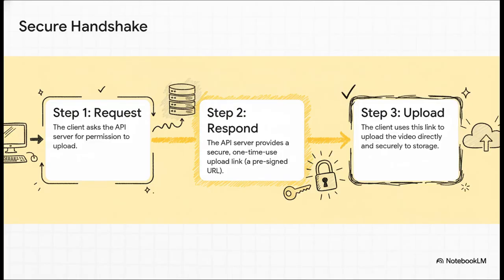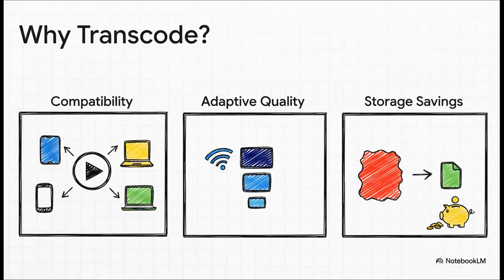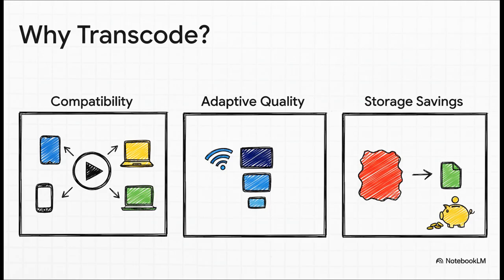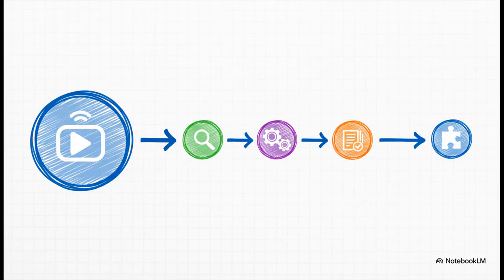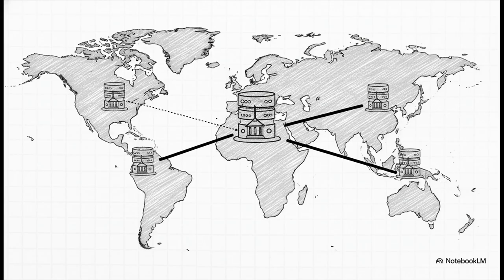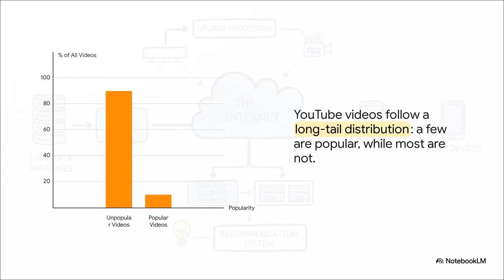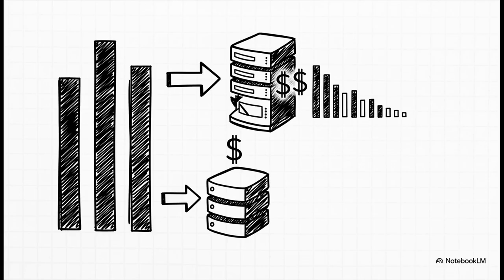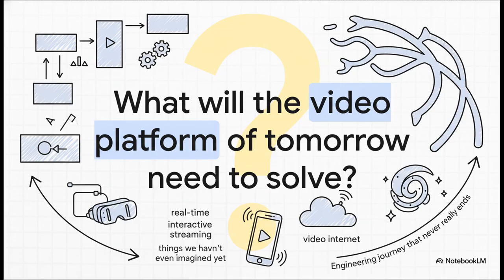YouTube System Design: Building a Scalable Video Platform (5M DAU) | FAANG Interview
Master the System Design of a Scalable YouTube-like Video Platform! 🚀

In this in-depth system design video, we break down the architecture for building a robust, high-performance video sharing service supporting 5 million Daily Active Users (DAU), designed for mobile, web, and Smart TV clients.

We cover crucial components and flows essential for a successful system design interview:

Core Architecture & Scalability:

High-Level Design: Understand the interaction between the Client, CDN (Content Delivery Network), and API Servers for efficient request handling and low-latency streaming.

Data Storage: Designing a sharded and replicated Metadata DB/Cache for high availability and performance.

Cost Optimization Strategies: Learn how to strategically use CDN vs. high-capacity storage servers and implement regionalized distribution to drastically reduce infrastructure costs.

Video Uploading Flow & Transcoding Deep Dive:

Detailed walkthrough of the Parallelized Uploading process using pre-signed URLs for security and resumable uploads.

Video Transcoding Architecture: Deep dive into the mission-critical process of converting raw videos into multiple adaptive formats (bitrates/resolutions).

DAG (Directed Acyclic Graph) Model: Learn how to use a DAG Scheduler for high parallelism in transcoding tasks (inspection, encoding, thumbnail generation).

Streaming & Error Handling:

Video Streaming Flow: Implementing MPEG-DASH or HLS for smooth, low-latency streaming directly from the nearest CDN edge server.

Safety Optimizations: Protecting content using Digital Rights Management (DRM) and AES encryption.

Fault Tolerance: Strategies for error handling, including retry mechanisms and redundancy for critical components.

This video is perfect for candidates preparing for system design interviews at FAANG or similar-tier companies.